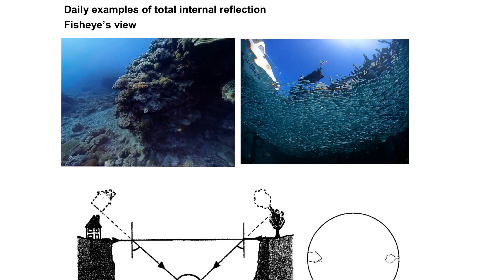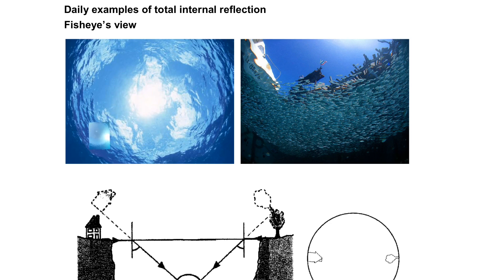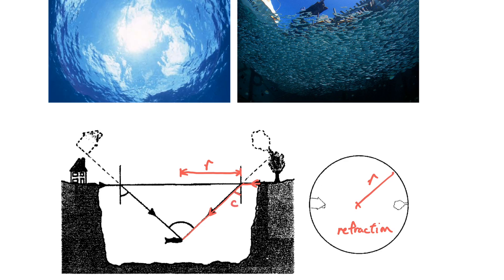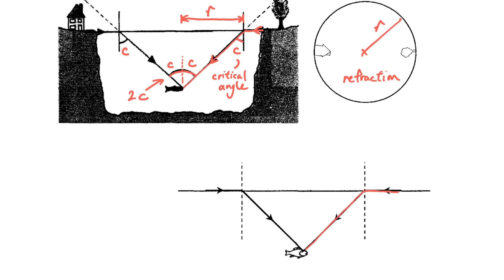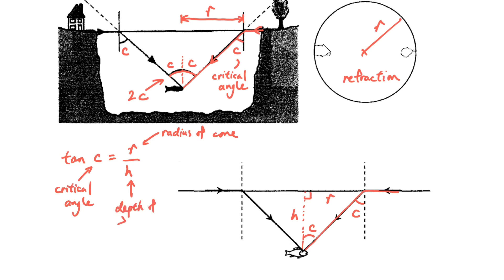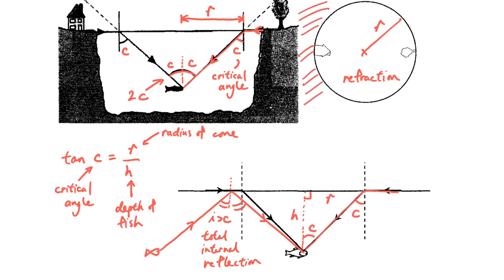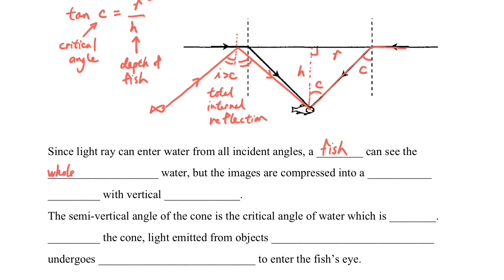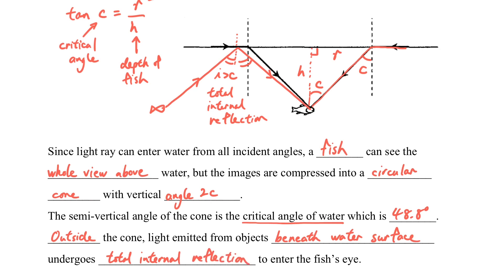Wave (Part 2.8 Fisheye's view)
Intensive course of Total Internal Reflection
Waves (HKDSE / GCE / AQA / IB / IGCSE)